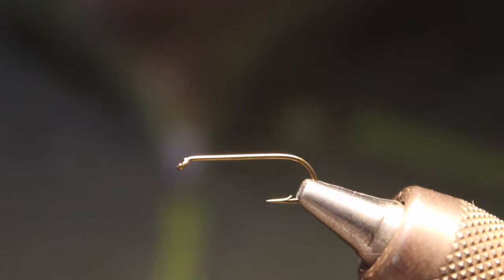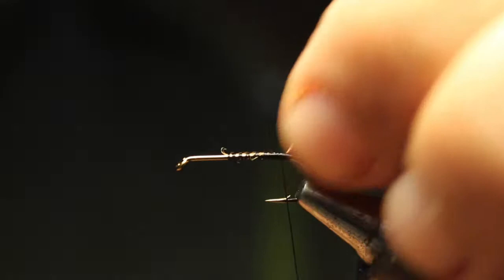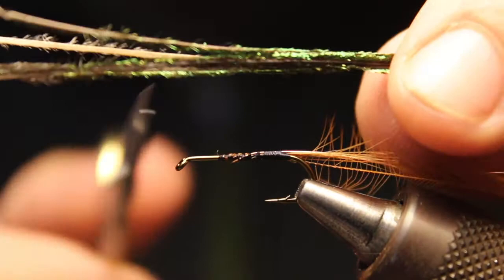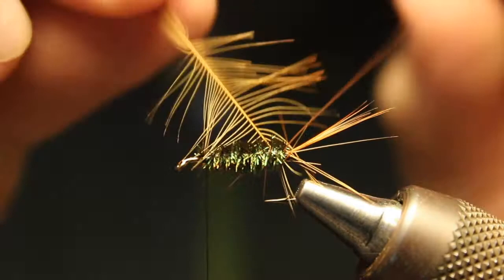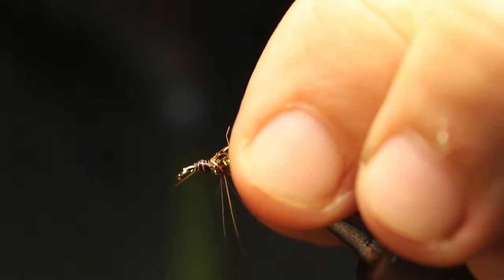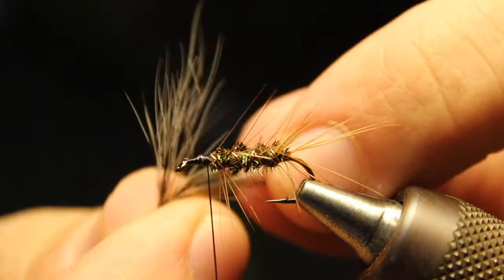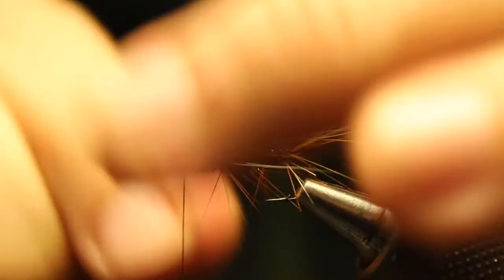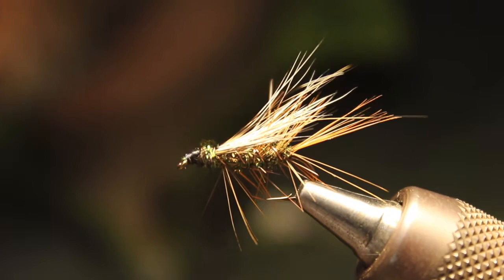How to Tie a PIcket Pin - Fly Tying Tutorial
to see more details on the material list and show notes for this video.  I include a great link to a post on some of the history of this classic wet fly.